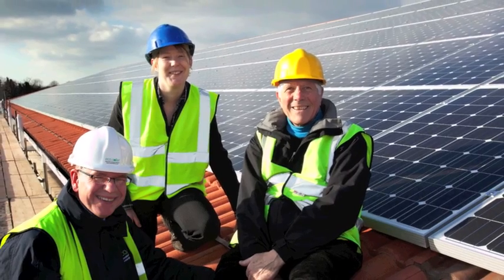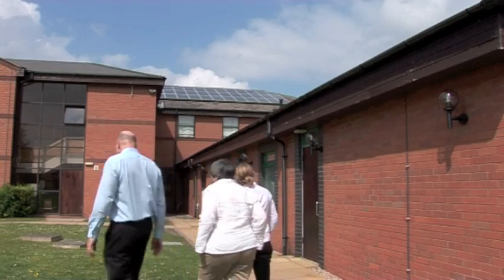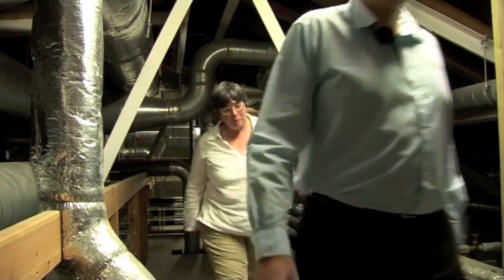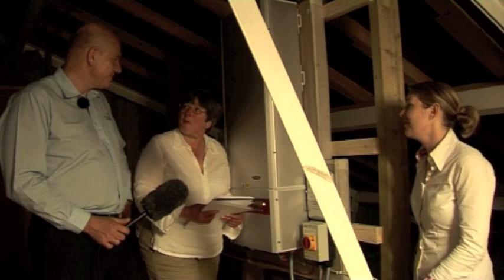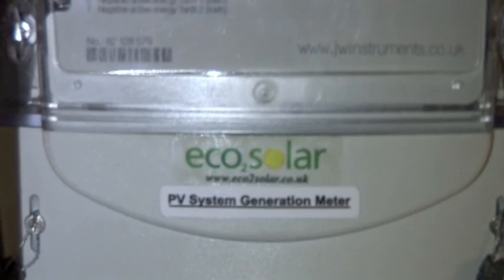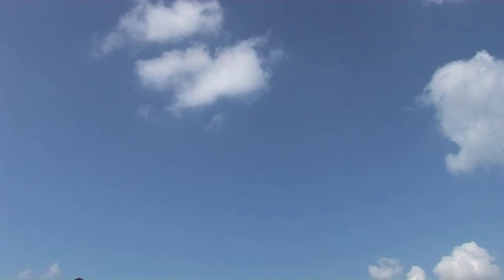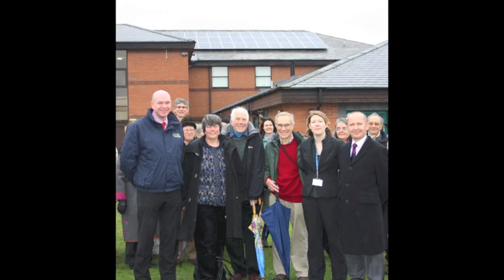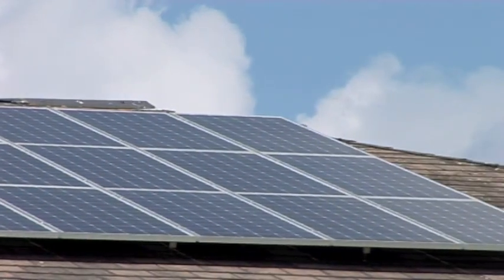Solar Panels for Warwickshire Hospitals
This video features Eco2Solar's solar PV installations at Warwick and Stratford upon Avon Hospitals. Paul Hutchens, Eco2Solar's Managing Director, is kindly joined by Barbara Cooper; the Director of Community Energy Warwickshire and Siobhan Hill of the South Warwickshire Trust, who help to explore the installations at the NHS sites.

This video will show you the substantial benefits of community renewable energy; from the financial Feed in Tariff return to the reduced energy bills and carbon savings. The combined 50kWp installations, the first at Warwick Hospital and the second at Stratford upon Avon Hospital, will benefit the NHS and Community Energy Warwickshire on both an environmental and financial level.